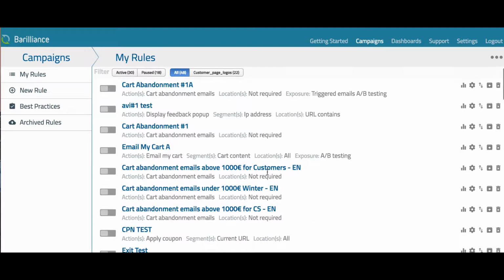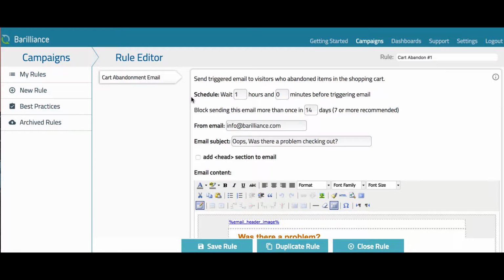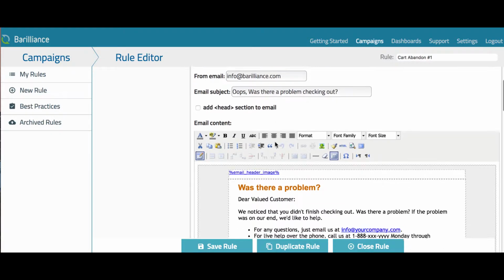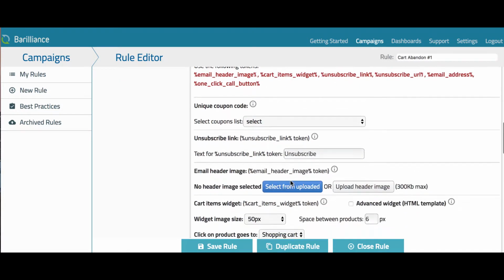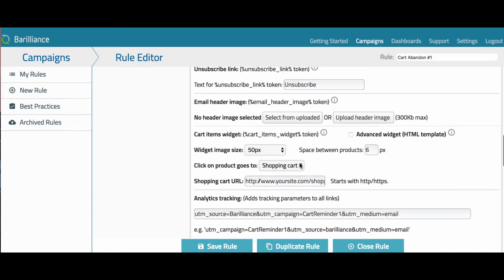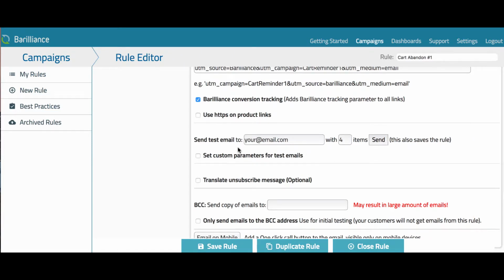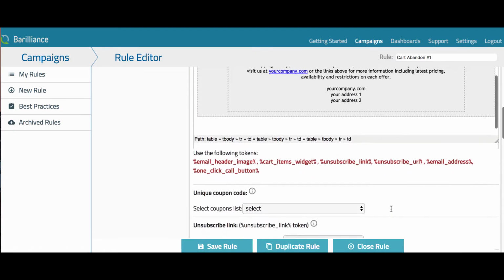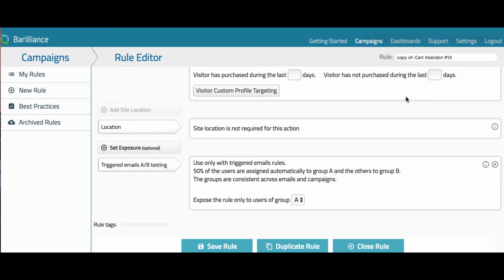Getting Started with Triggered Emails